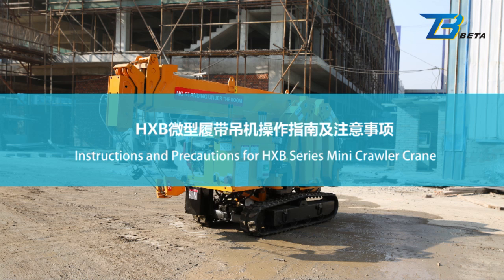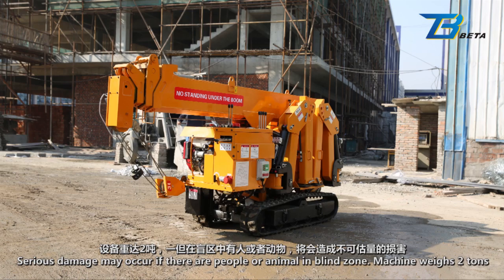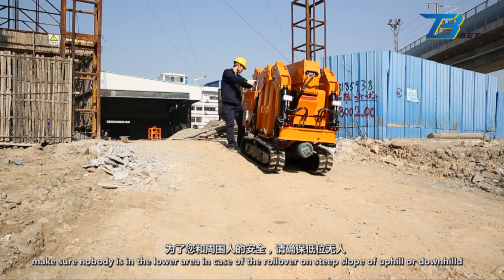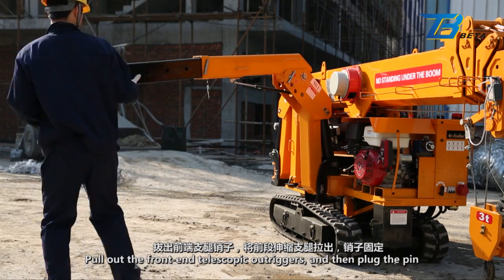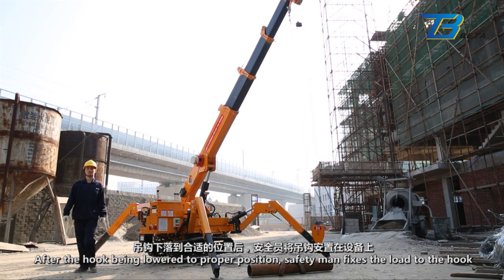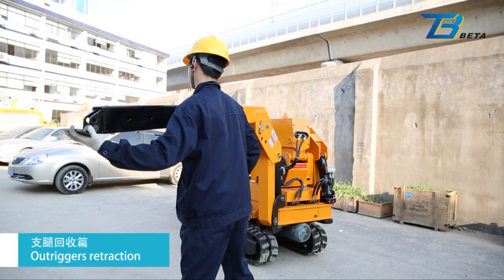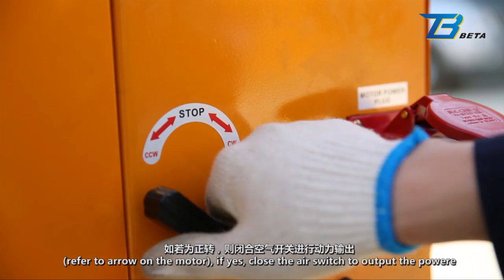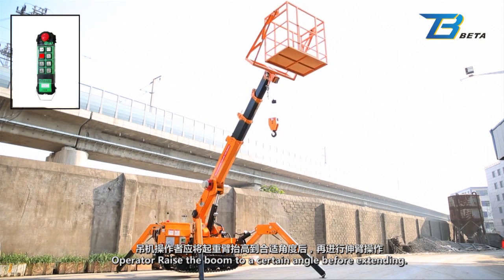Mini spider crane Hangzhou Beta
BETA Mini spider crane(mini-crawler crane) is perfect lifting equipment that enables to meet wide variety of applications, and ideal tools to support lifting works wherever access is restricted or working space ls confined. Its excellent accessibility and flexibility will make many labor-intensive lifting operations be easier, safer and faster.

Produced in our own factory, 3tons, 5tons, 8tons, etc.